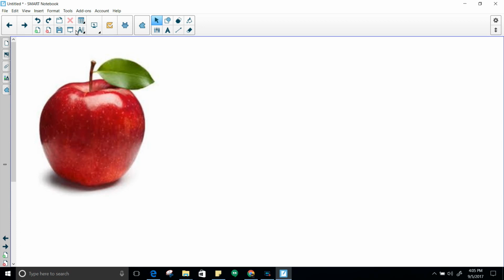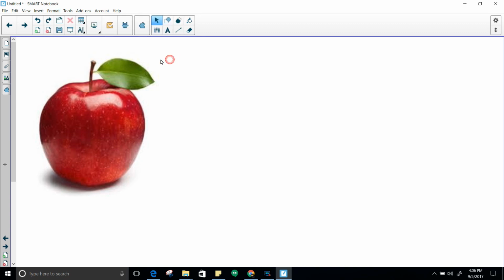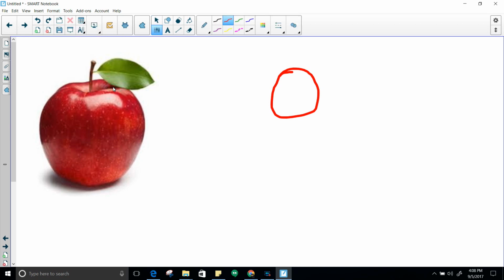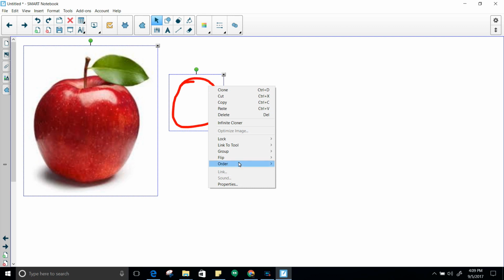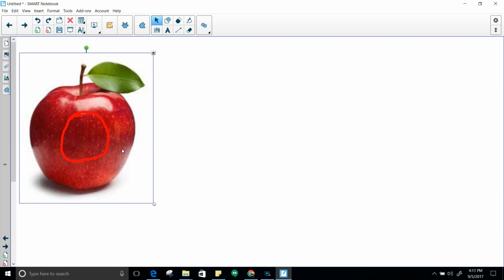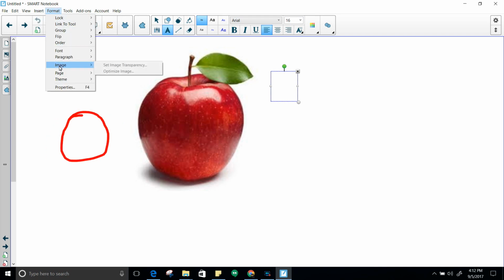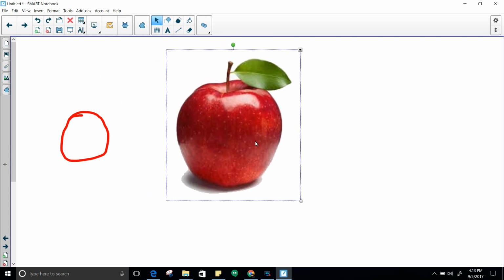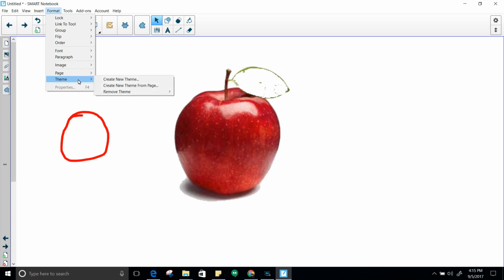Learning with SMART, Video Five : Format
This is the fifth video in a series of short videos on SMART Notebook  This was created as part of Wise County Public Schools Online Professional Development  offerings